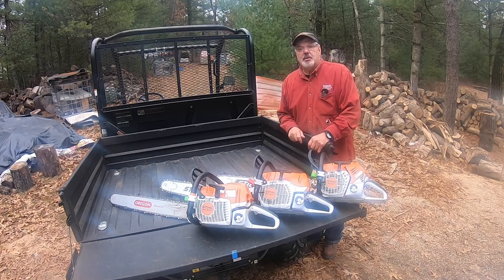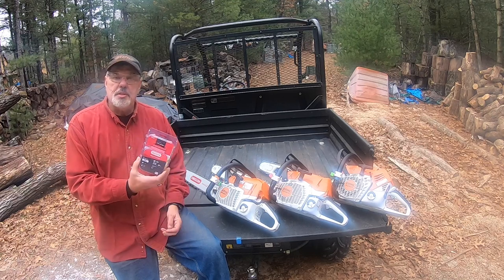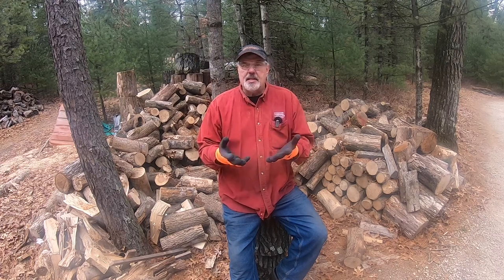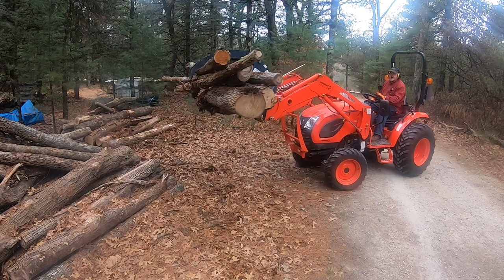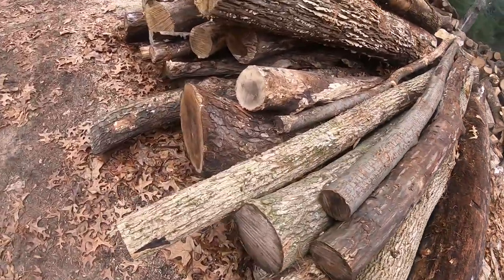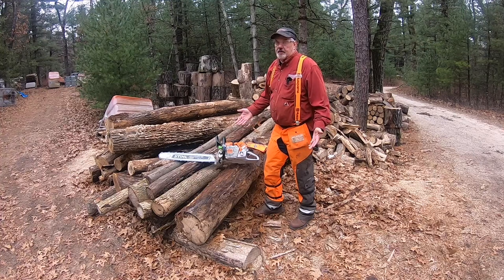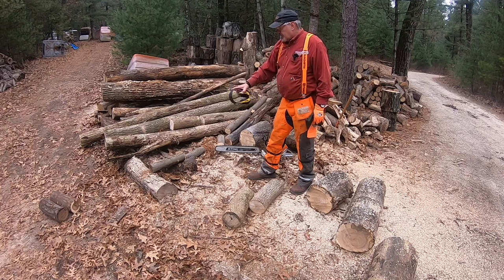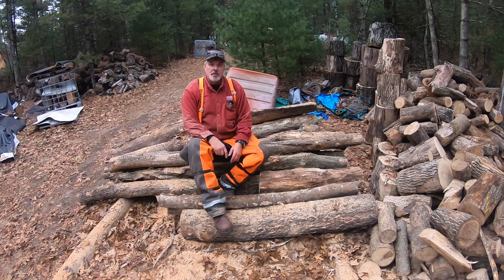Dream Team Woodyard Trifecta -55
Christmas Give Away Details, Plus discuss the benefits of power and speed when production cutting in the woodyard.  Show the benefits of the NEW ProSizer laser measuring tool.
There are only 2 rules to register for Christmas Give Away.
2. You must enter ProSizer anywhere in your comment.
You have until December 18th, 12:00PM to enter your comment.